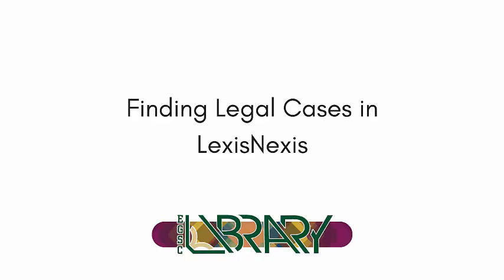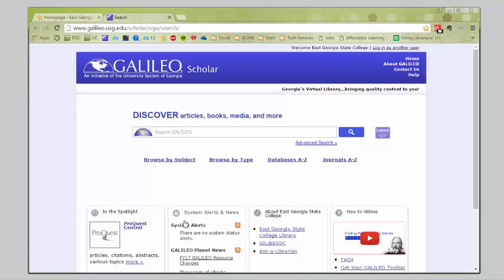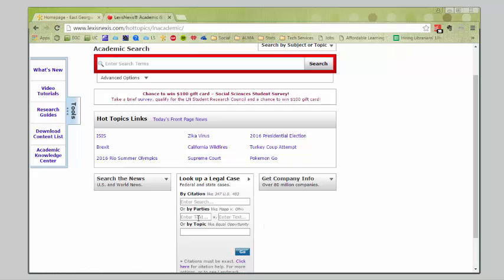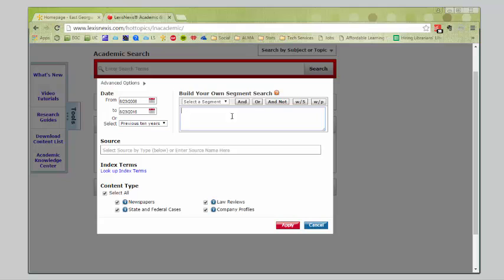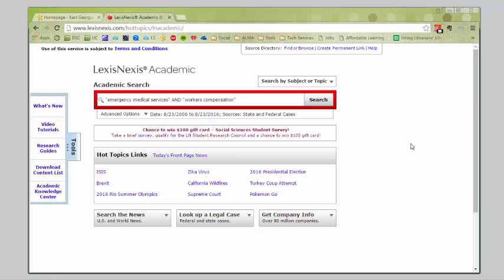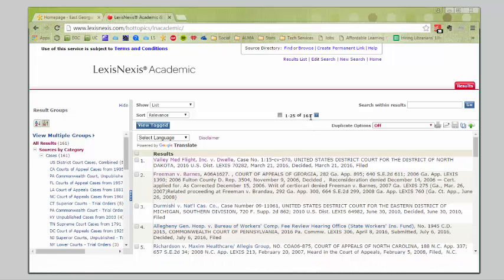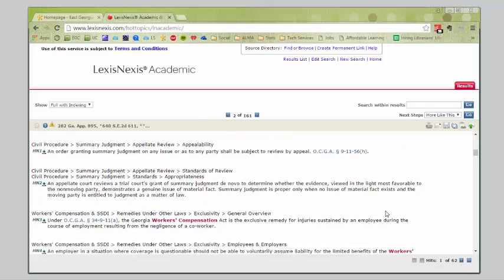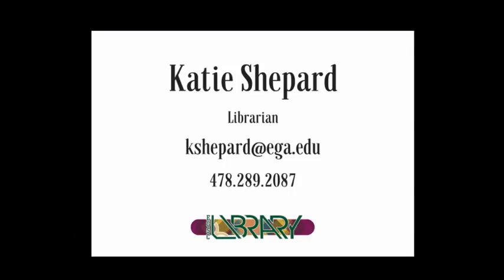Searching LexisNexis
For help search LexisNexis, watch this video for some tips and tricks.